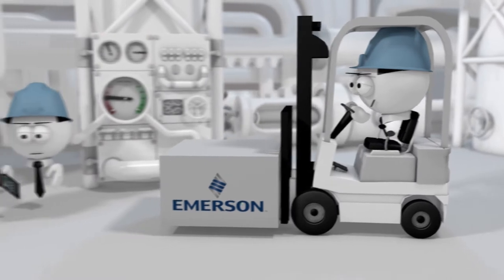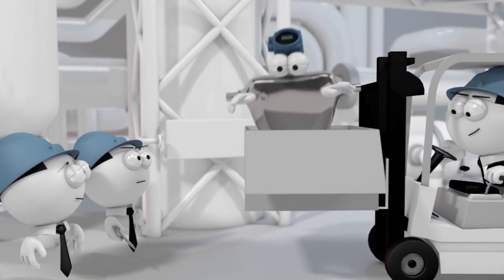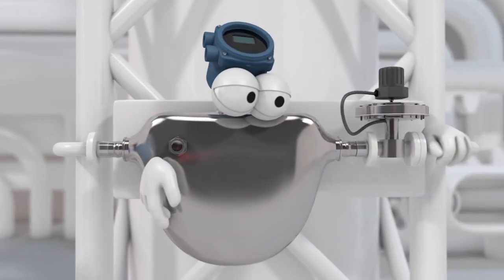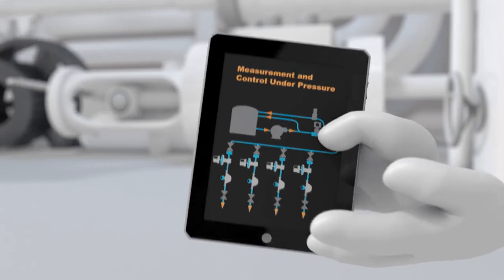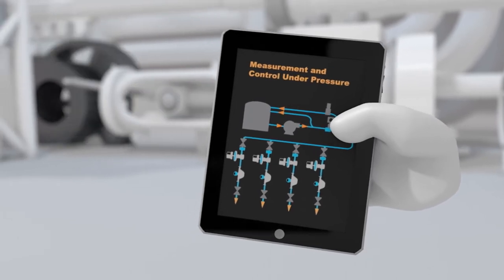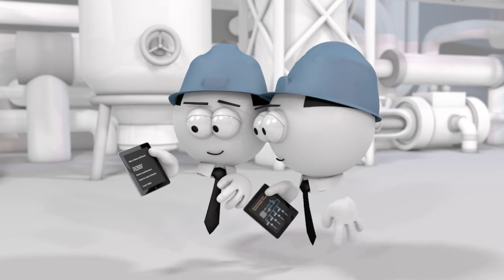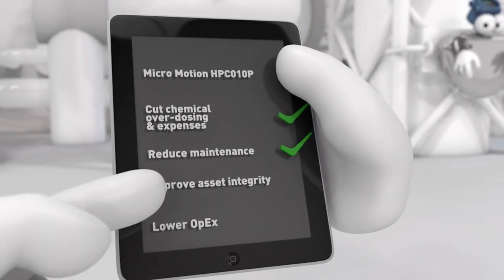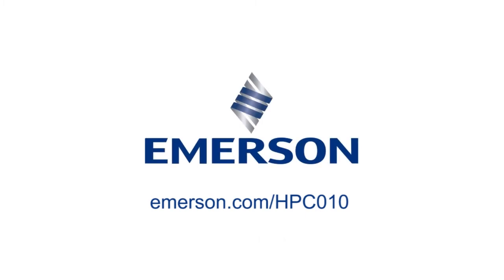Micro Motion & TESCOM Chemical Injection Solutions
It is safer to over inject than risk a million a day production shutdown. The problem is that playing it safe is expensive. Emerson  Micro Motion HPC010P Ultra High-Pressure Coriolis Meter paired with TESCOM 56 Series Regulator automatically adjusts chemical injection with little to no maintenance and downtime.